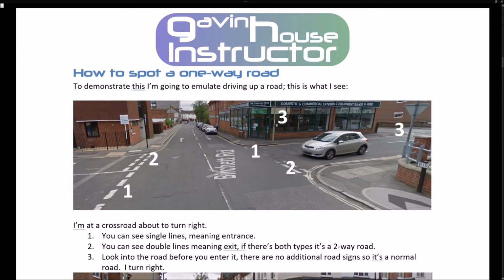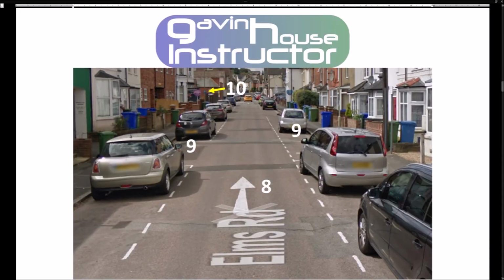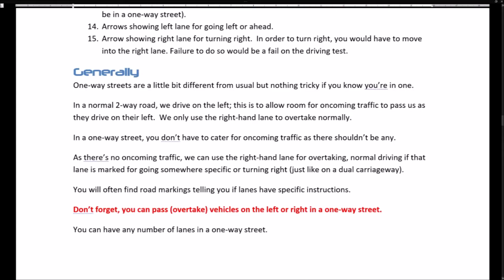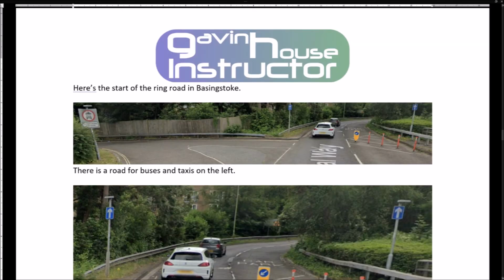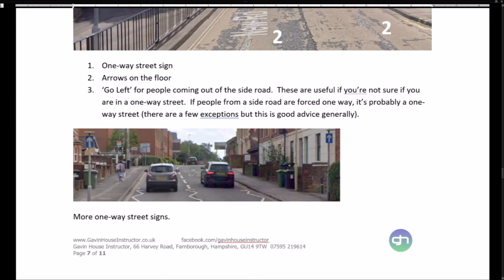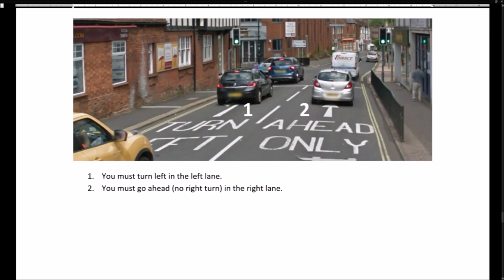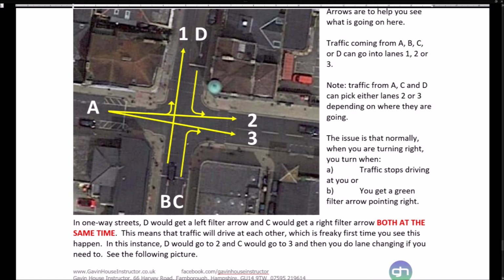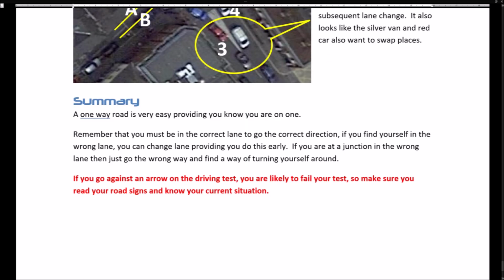One way roads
A narrated version of my document on how to spot and deal with one way roads,